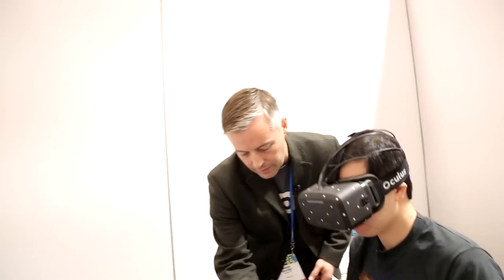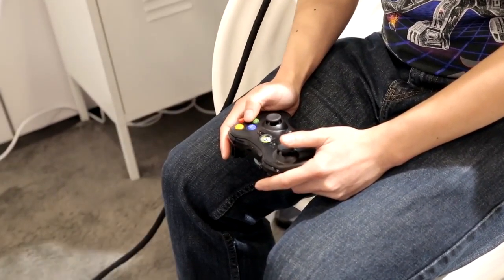Oculus Rift Crystal Cove Hands On | CES 2014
Anthony Ha takes the new Crystal Cove prototype for a spin at CES 2014. The key addition to this new device is positional tracking which allows the user to get real-time feedback from head and shoulder movements side to side. And to remove motion blur, a software upgrade called "low persistance".